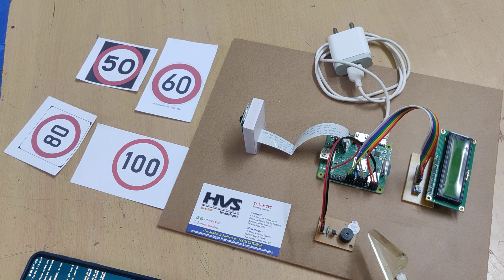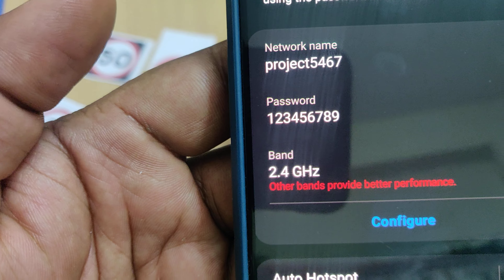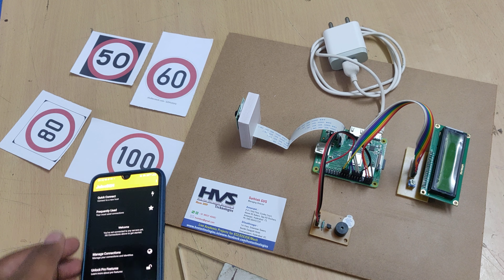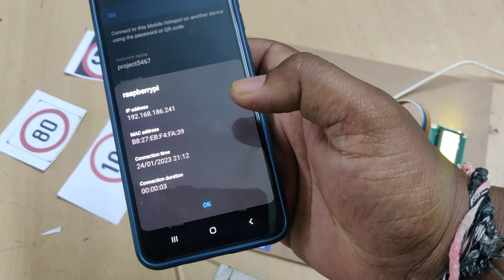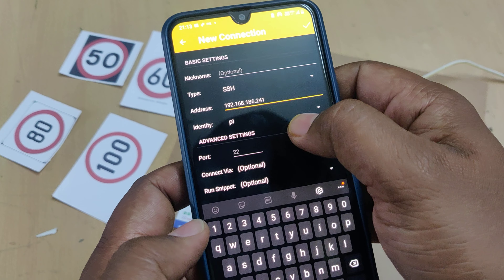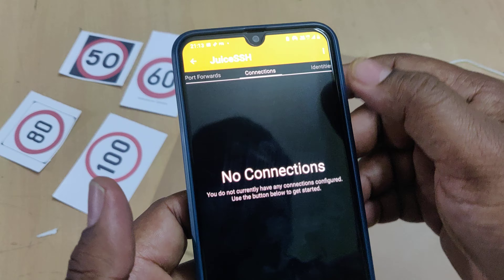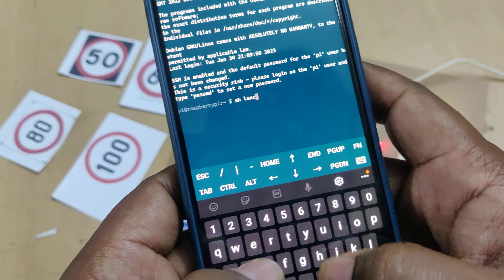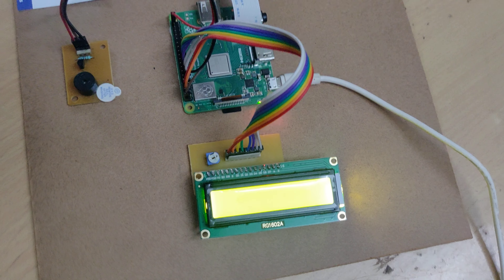Speed limit Traffic Sign detection using Raspberry pi Machine Learning